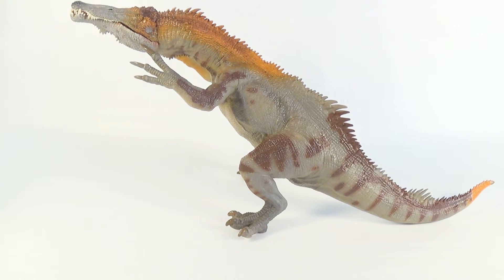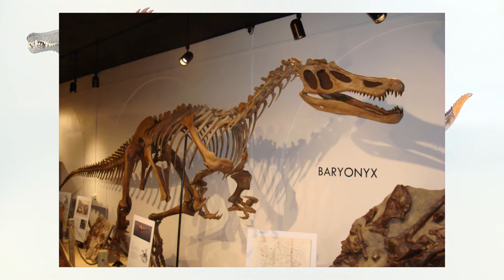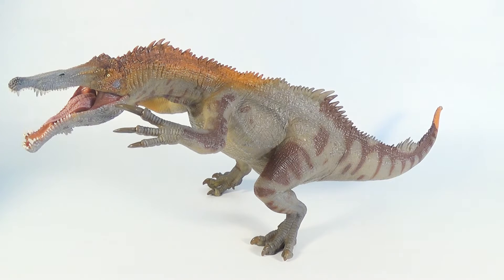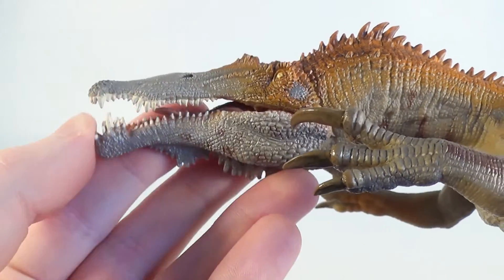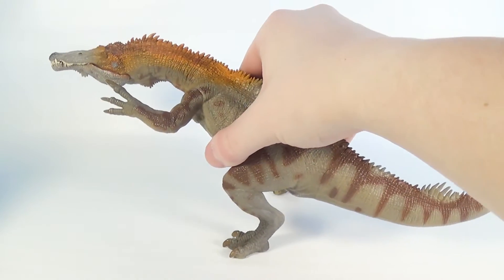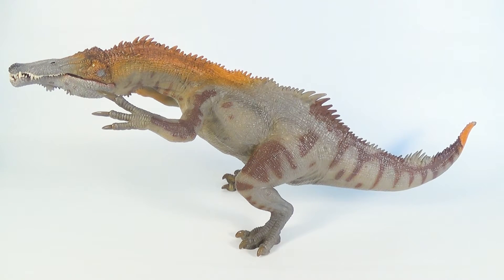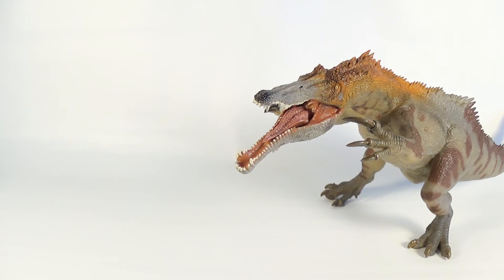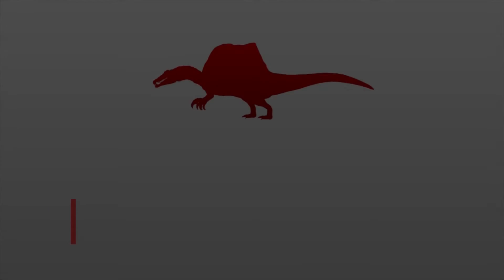Papo 2016 Baryonyx || Dinosaur Figure Review!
Today we are going to be taking a look at the Papo Baryonyx! Although this figure has an awkward pose, I think it is a very nice representation of the well known Spinosaurid. Let's take a closer look.